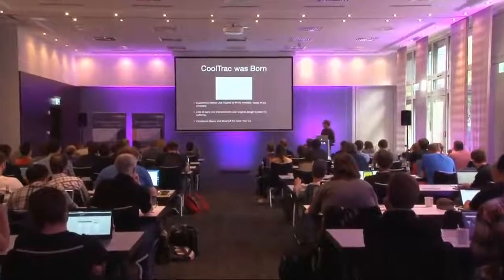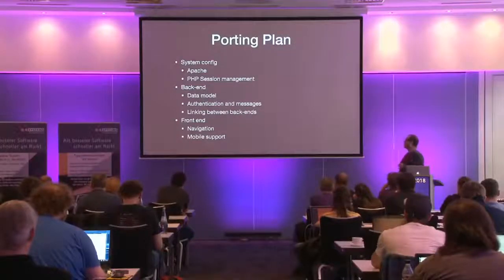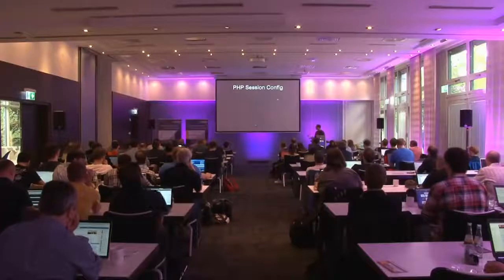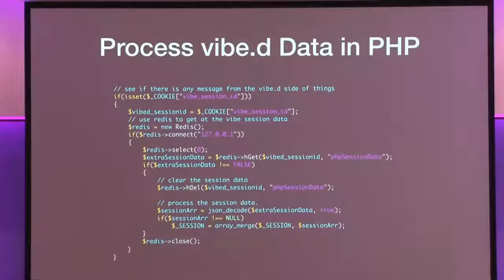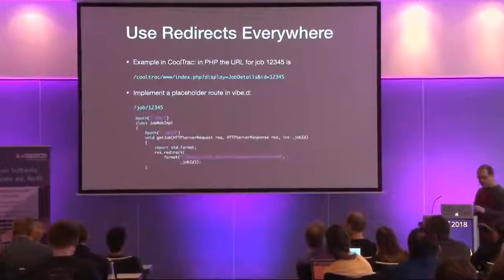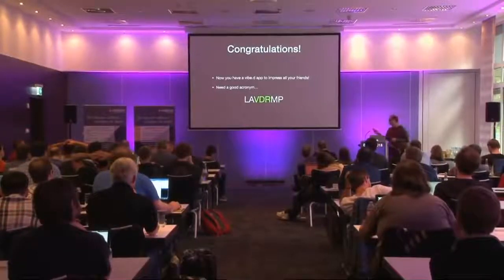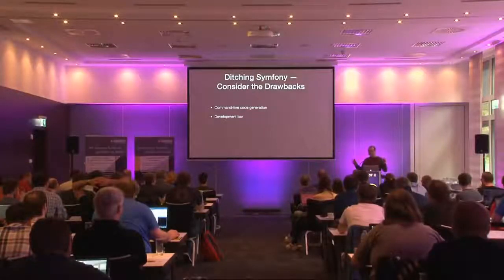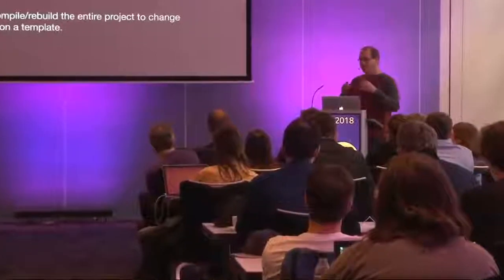DConf 2018: How to convert your rusty old LAMP into a shiny new Vibe app -- Steven Schveighoffer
Do you like programming in PHP? Me neither. This is why for the last year I have been porting my company’s in-house tracking system from a LAMP (Linux/Apache/Mysql/PHP) application into a vibe.d application. I’ll share the techniques I am using in converting my application one piece at a time, including some of the trickier parts to get both sides to act somewhat seamlessly with each other. I will also showcase some of the best reasons to undertake such an endeavor.